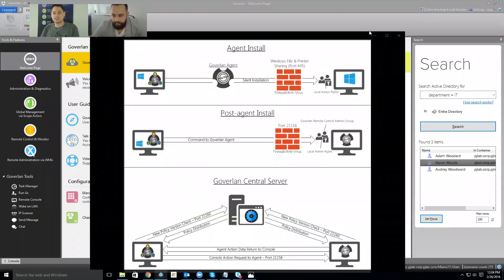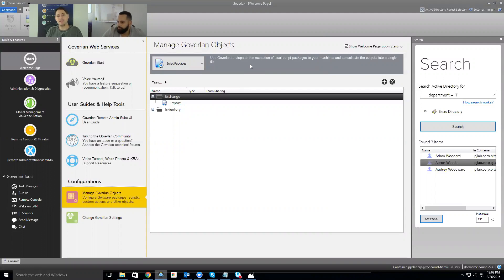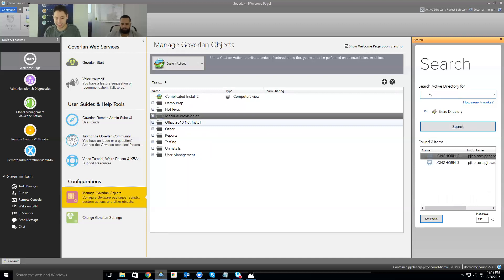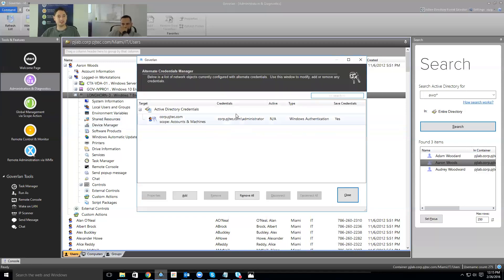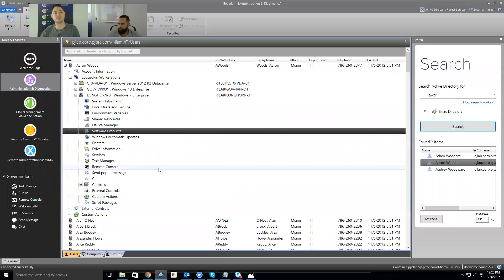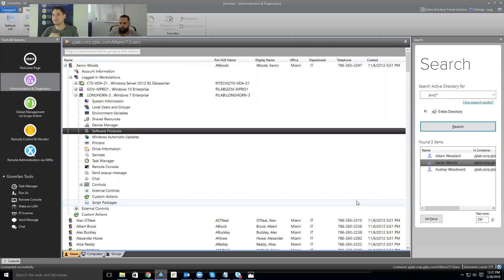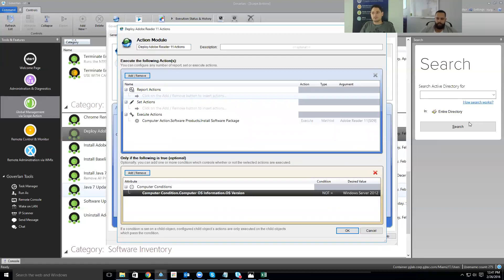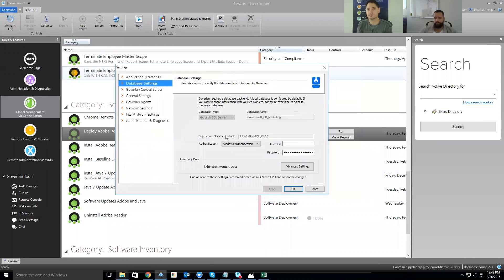A Technical Demonstration of Goverlan v8.01.10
Watch as we demonstrate Goverlan and show real-world examples and tips.

In this technical demonstration we will discuss:

- The basics of installation and configuration
- Managing the Goverlan agents
- Navigating the modules
- Building customs reports
- Automating IT
- Active Directory management
- Software Deployment
- Advanced remote control
- And more!

Watch this recorded webinar and gain a good understanding of how Goverlan works and how to use it.

Goverlan, Inc. is a leading provider of IT systems support and remote management software solutions enabling innovative and simplified ways for businesses to address remote IT administration needs.

At Goverlan®, clients' feedback drives the engineering of its offerings making them efficient, secure and robust. With this client-centric philosophy, Goverlan® continues to grow and service its current client base spanning over 110 countries and 17 industries, securing a solid reputation in the IT RMM world.

Established in 1998, Goverlan is a privately-held software company headquartered in Miami, FL. Goverlan creates, markets, and sells award-winning software solutions.